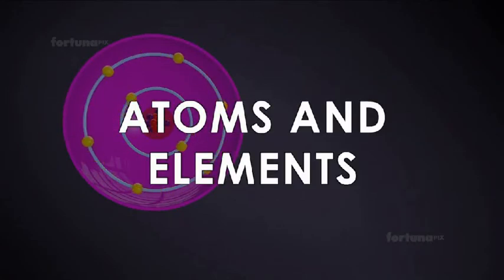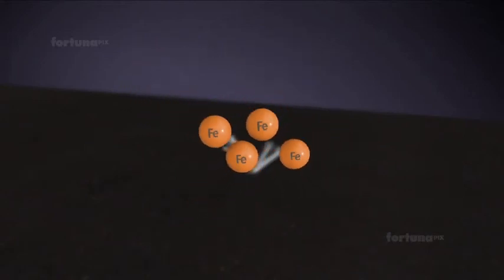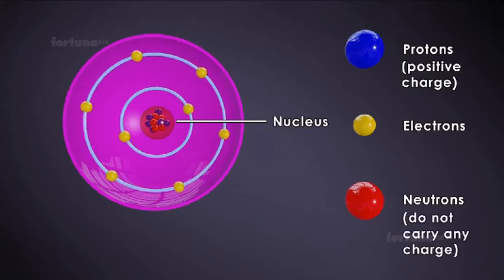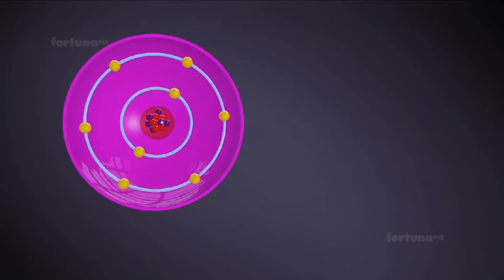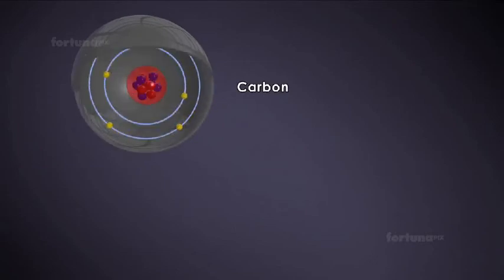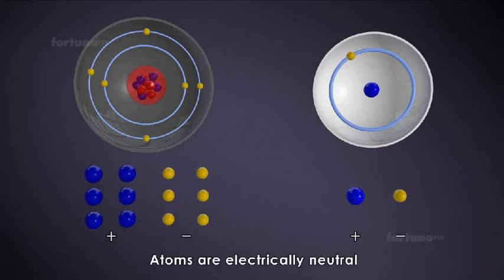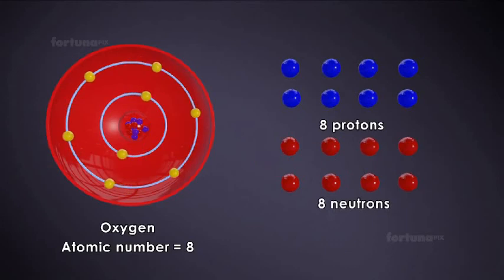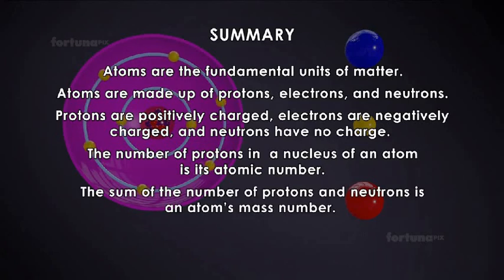Structure of an ATOM |3D-Animation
HERE we will learn about structure shape and parts of an ATOM